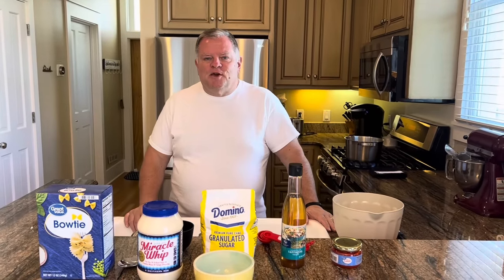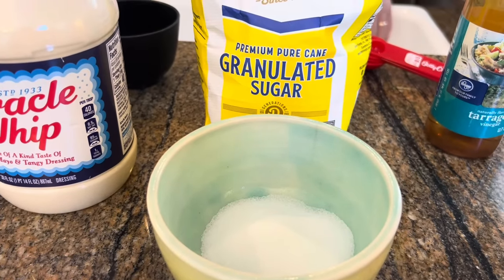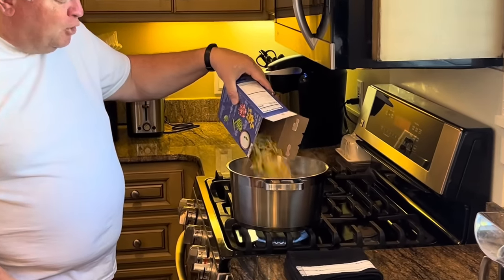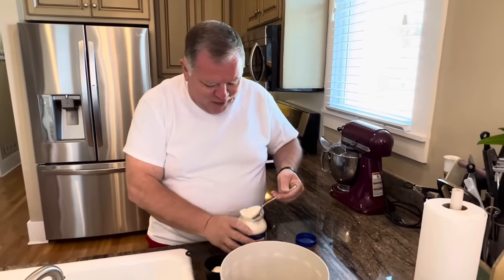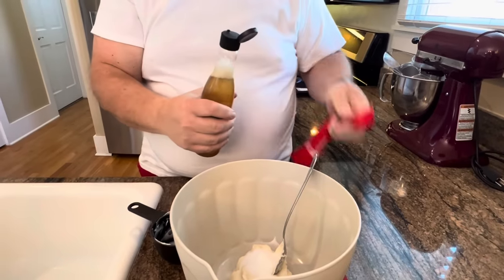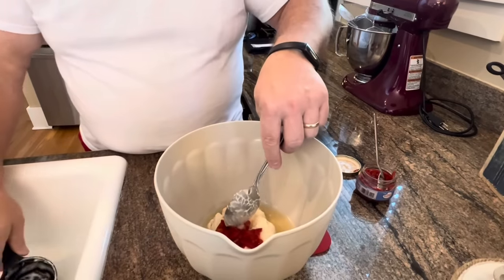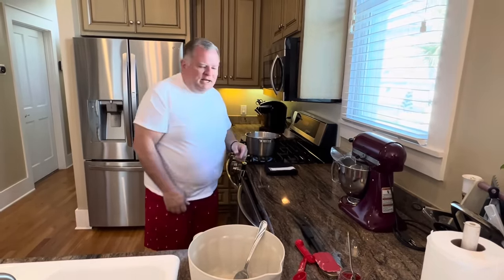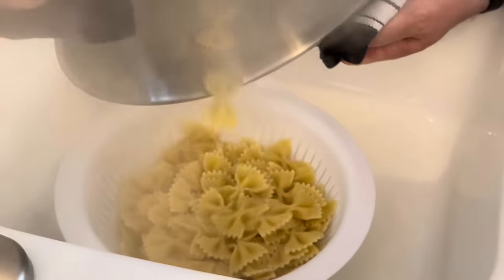Triple Tails Pasta Salad - ONLY FIVE INGREDIENTS! Restaurant Recipe - Creamy and Refreshing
Triple Tails Pasta Salad

12 ounces bow tie pasta
3/4 cup Miracle Whip
1 1/2 Tablespoons sugar
3 Tablespoons Tarragon Vinegar
2 ounces pimentos

Cook pasta according to the directions on the box.   Drain well.   Mix together the next four ingredients and stir into the pasta.  Chill before serving.

If after chilling the salad looks too dry, stir in another spoonful of Miracle Whip.